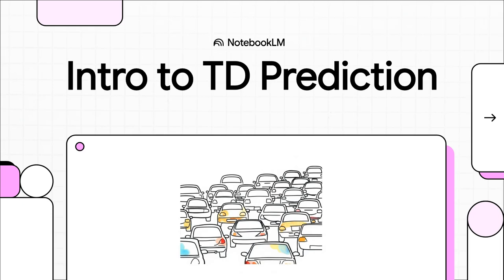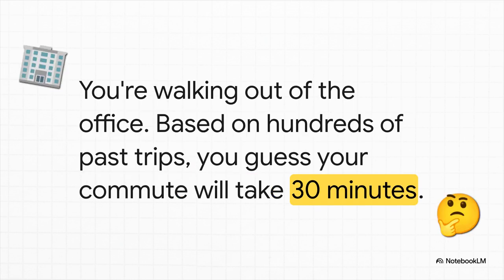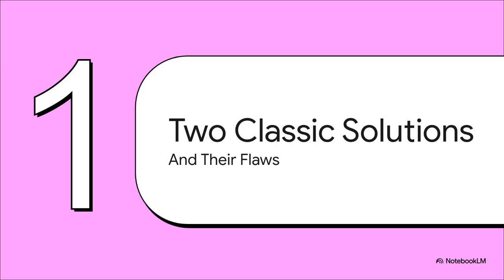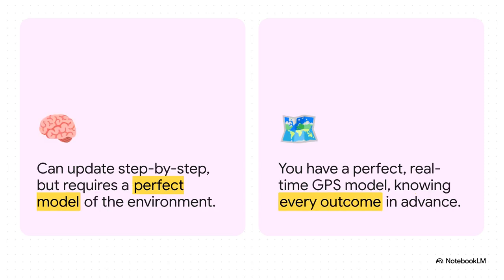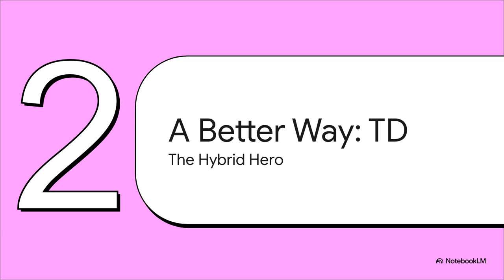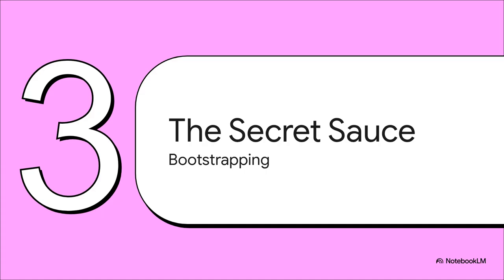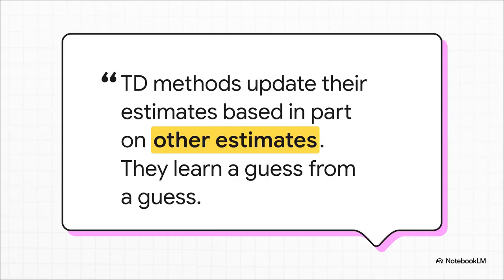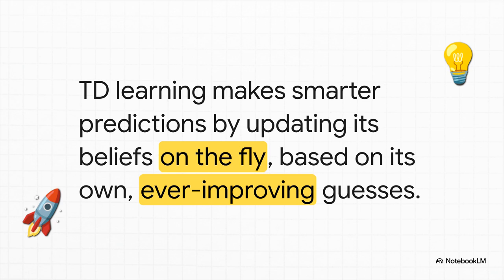6.2 Advantages of TD Prediction | DRL Course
In this lesson, we explore the **advantages of Temporal-Difference (TD) prediction** and why TD methods became central in modern Reinforcement Learning.
You’ll learn:
• Why TD methods are model-free, like Monte Carlo, but more efficient
• How TD can learn online and incrementally without waiting for episode termination
• Why TD(0) is guaranteed to converge to the correct value function under certain conditions
• The meaning of the certainty-equivalence estimate in batch TD learning
• How TD combines the strengths of Dynamic Programming and Monte Carlo methods

📺 This lesson is part of the "Deep Reinforcement Learning (DRL) Course".

📘 Study materials: [link to Reinforcement Learning Study Guide and resources]